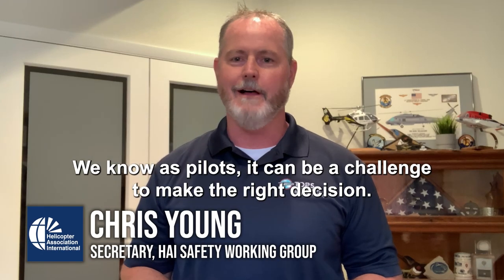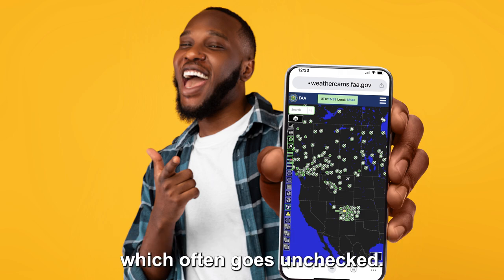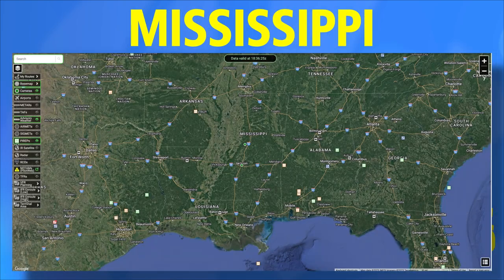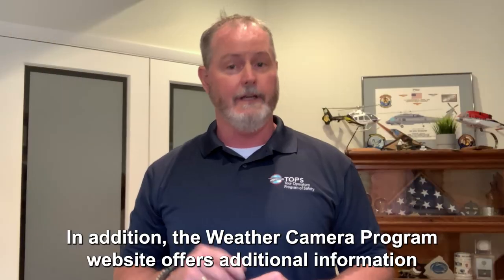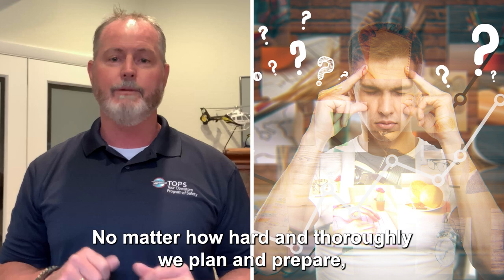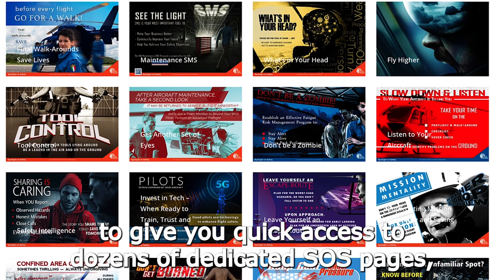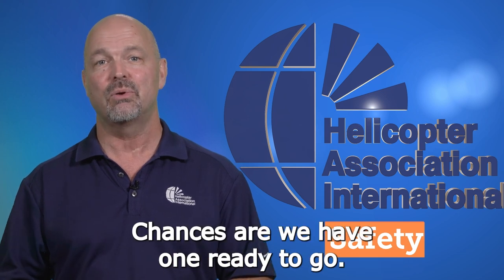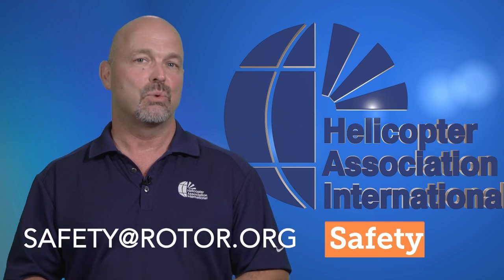HAI Spotlight on Safety: Aviation Weather Cameras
In this Spotlight, HAI’s Safety Working Group Secretary, Chris Young promotes a valuable flight planning tool – aviation weather cameras! If you’ve used them, you probably can’t live without them – literally!  If not, you’re going to want them asap! The Alaska camera network alone has helped reduce regional accidents by 85%.  Do you have a good story tell about aviation weather cameras?